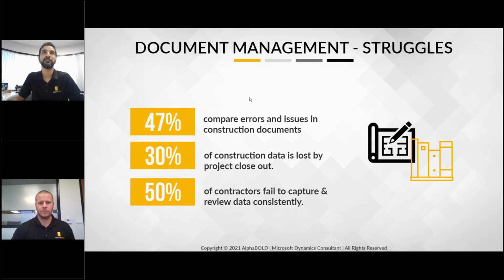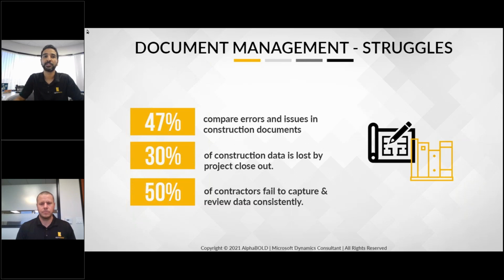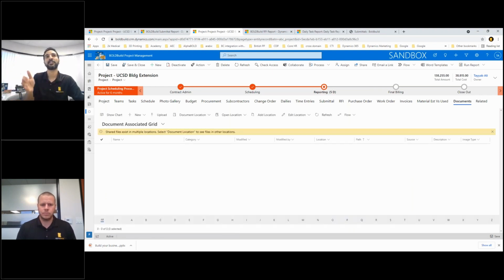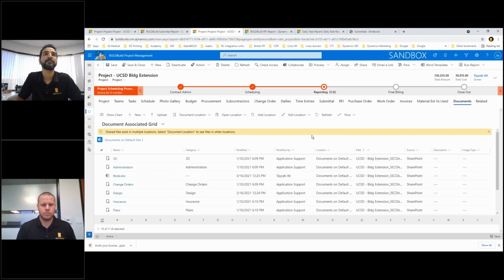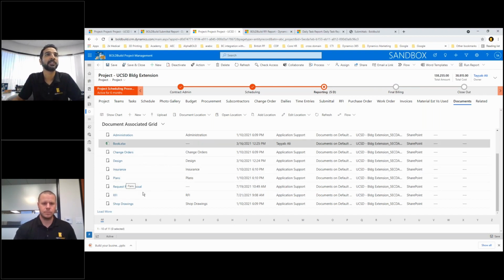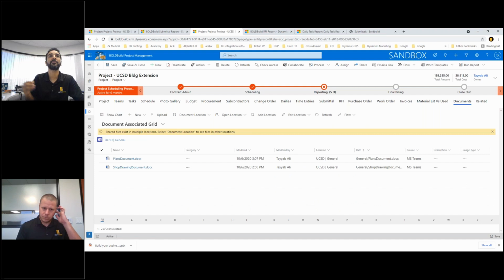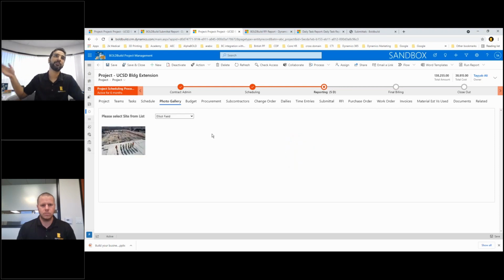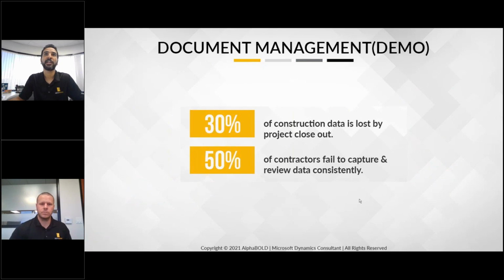BUILDFitters Document Management Overview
Watch this video to learn how BUILDFitters can help you overcome your document management challenges with its advanced automated workflows enabling you to easily create, store, save, and share documents across the construction project’s lifecycle.